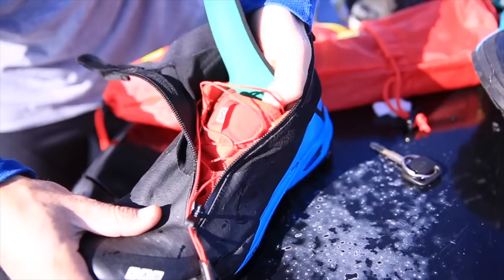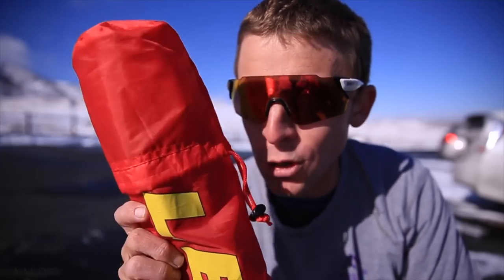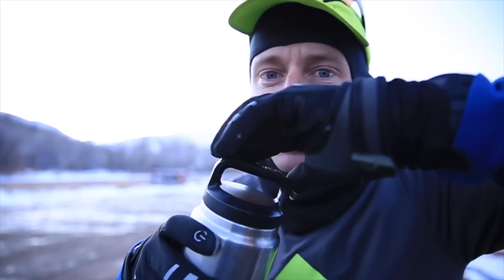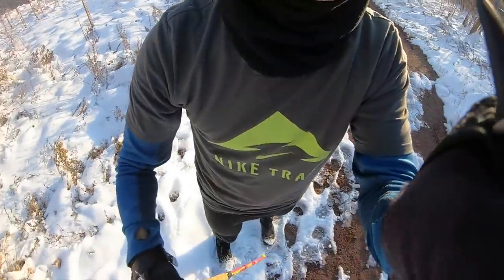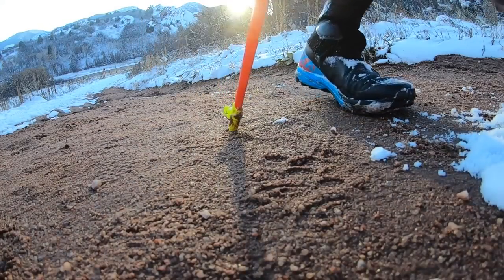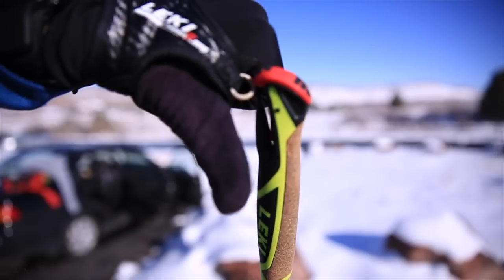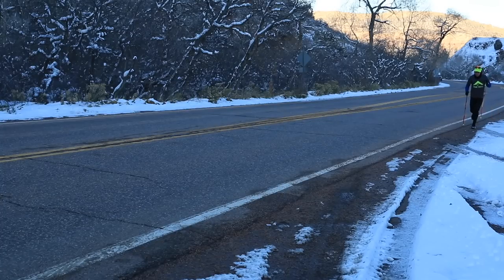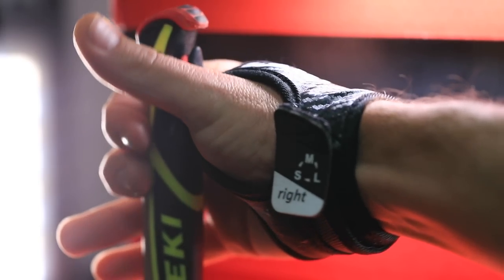Winter Running and Training with Leki Micro Trail Pro Poles (re-upload in HD)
LEKI MICRO TRAIL PRO POLES from Amazon for $200

***I had to re-upload today because for some reason YouTube did not publish in HD, 360p just isn't going to cut it when there is so much beauty in this vlog!!!***

Leki micro trail pro poles performed incredibly well in the snow today. No regrets taking these trekking poles out at Deer Creek in the snow for a nice winter training session. I don’t even consider today a training session in the snow because it was simply so beautiful and serene high up in the Colorado mountains. I’m very excited to be moving forward into 2019 training program, which will include uphill running in snow, lots of uphill running, and frankly, at a very slow, low cadence type pace. THEN, in mid-April, let the sharpening begin for Grandma’s marathon in Duluth Minnesota. I do believe that these Leki trekking poles will help be reach great heights in 2019 training. Since I live in Colorado, I’m going to use the altitude at my fingertips to my advantage in preparing for a road marathon effort.

🔻Running Gear that I love, buy from Amazon below 🔻

🔻Camera Gear for Vlogging, buy from Amazon below 🔻

- SYRP Genie (time-lapse)
- Magic Carpet Slider

Seek Beauty
Work Hard